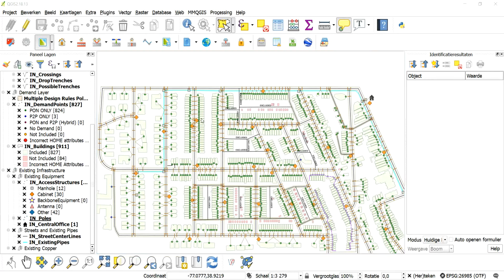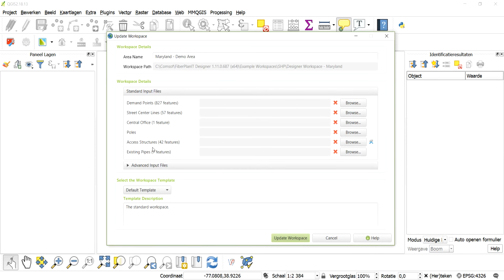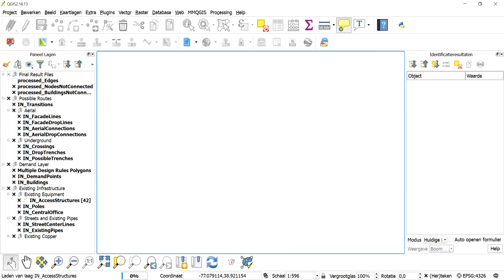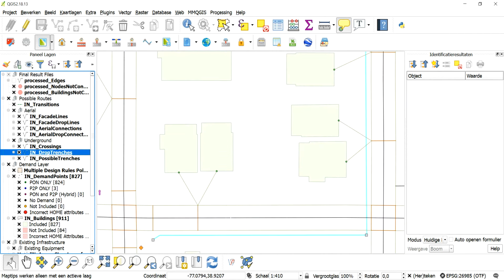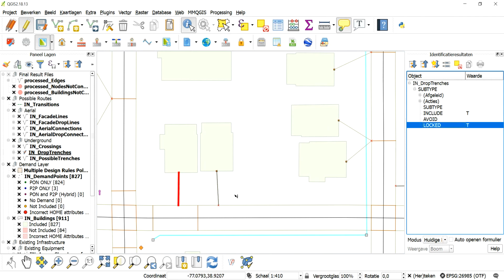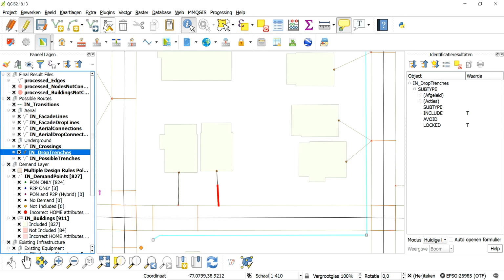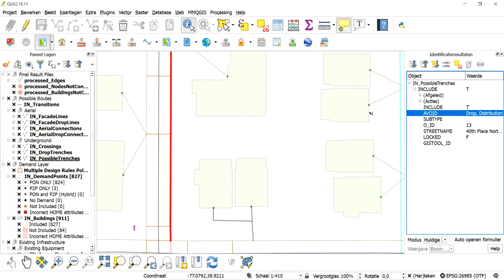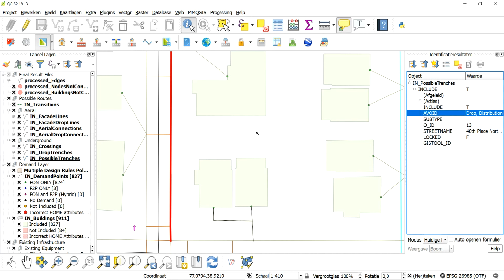FiberPlanIT 1.11: Input